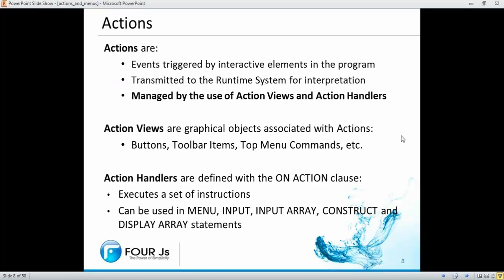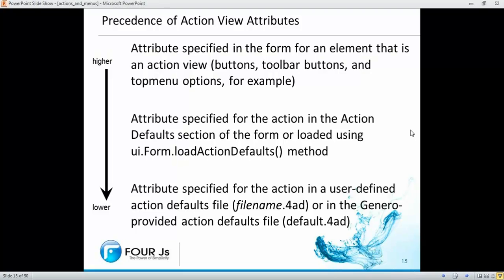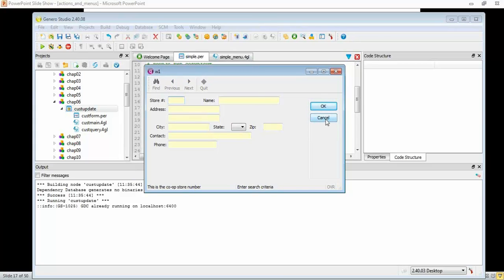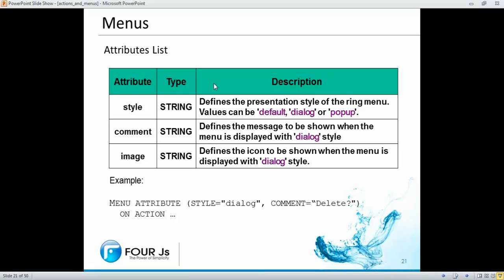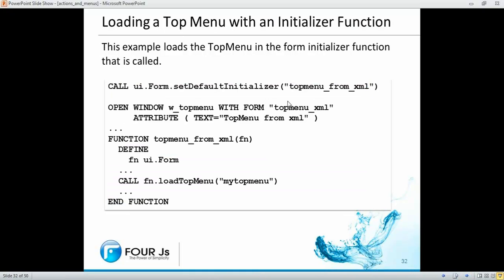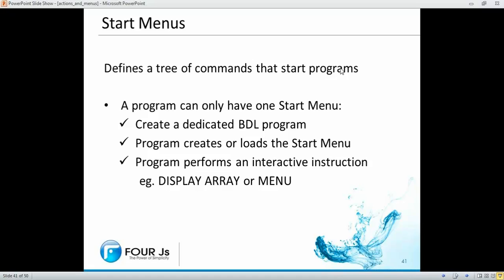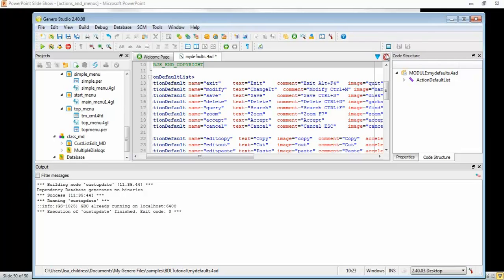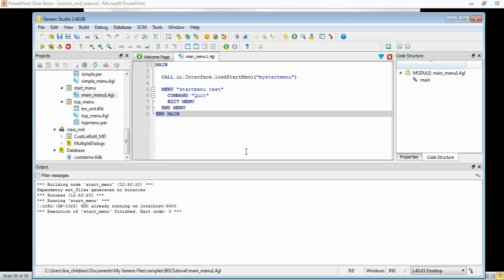Webinar: Giving Users Choices - Actions + Menus, TopMenus, Toolbars, and Start Menus (August 2012)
This is the recording of the Tuesday Training session on July 31,  2012.  It covers Actions and the management of action defaults as well as the types of Menus available in Genero BDL.